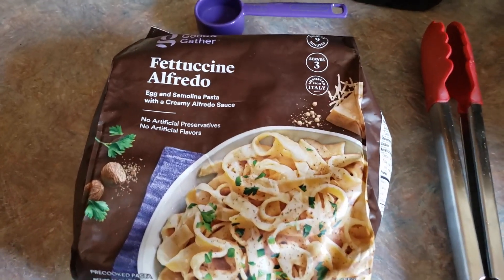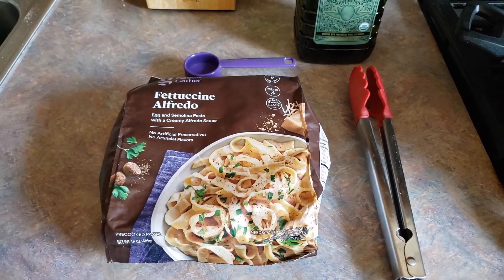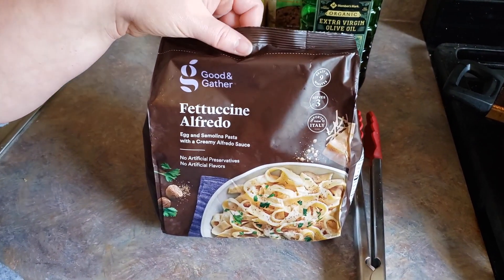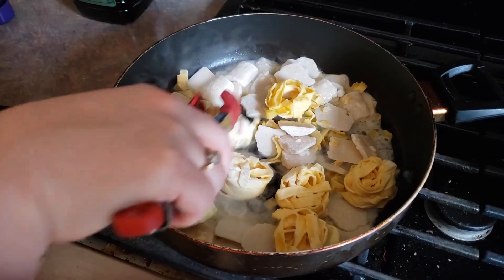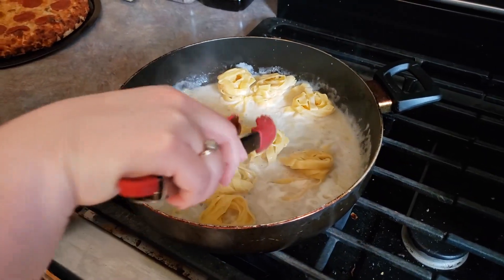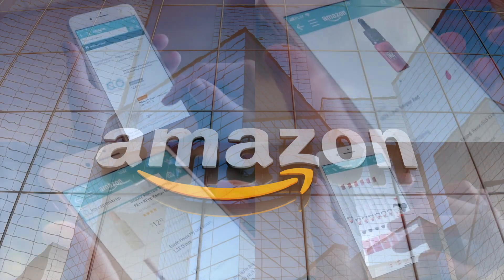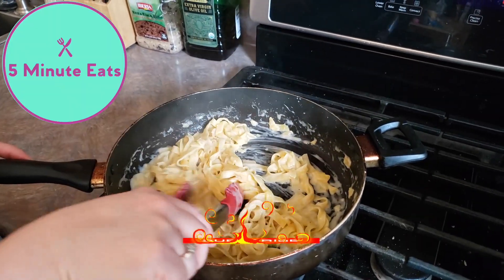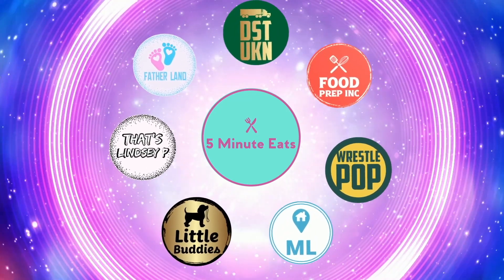How To Cook Good & Gather Frozen Fettuccine Alfredo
How To Cook Good & Gather Frozen Fettuccine Alfredo. Tags: Good & Gather Frozen Four Cheese Gnocchi, Good & Gather Vegetarian Frozen Mushroom Risotto, Good & Gather Frozen Pesto Rotini with Cherry Tomatoes, Good & Gather Frozen Fettuccine Alfredo, Good & Gather Frozen Parmesan Pastry Wrapped Mini Uncured Beef Hot Dogs, Good & Gather Frozen All Natural Bacon Wrapped Scallops, Target haul, Target Good & Gather, Good & Gather pasta, Good & Gather brand, Good & Gather Fettuccine Alfredo cooking instructions

Watch the review here - Video coming soon, follow 5 Minute Eats

SHOP THIS VIDEO
Good & Gather Fettuccine Alfredo
Olive Oil
Measuring Cup
Fry Pan